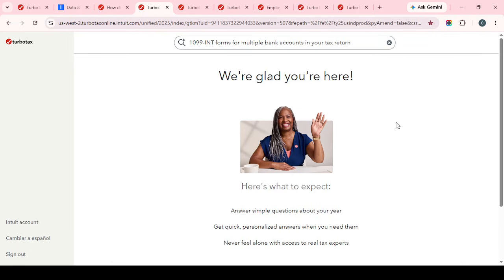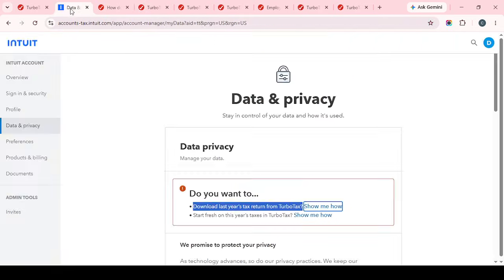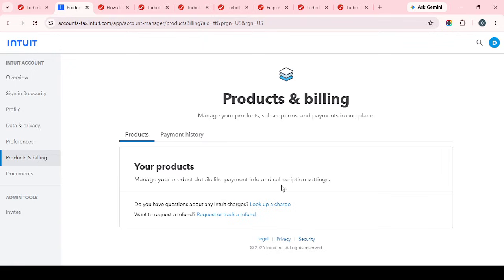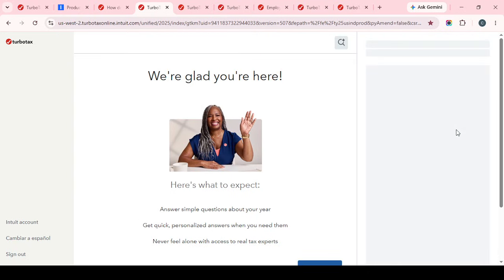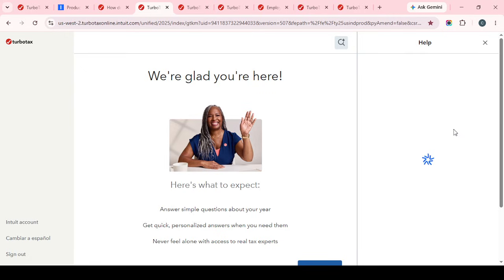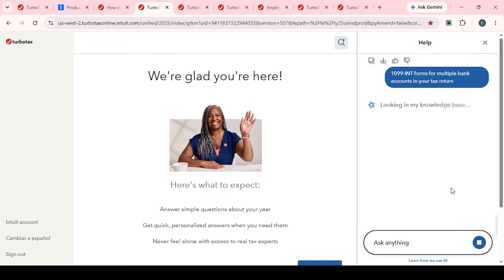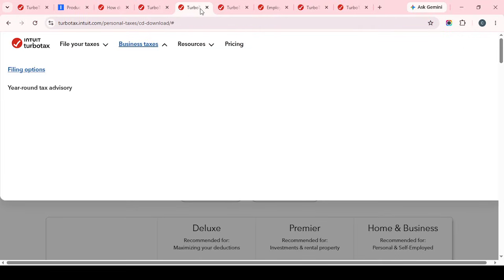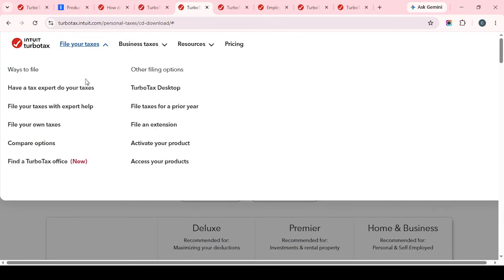How to Put Your Social Security Info in TurboTax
Received a Form SSA-1099 for Social Security benefits? Learn where and how to enter your Social Security income into TurboTax step-by-step so your taxable benefits are calculated accurately.